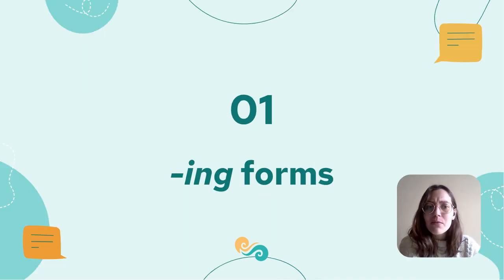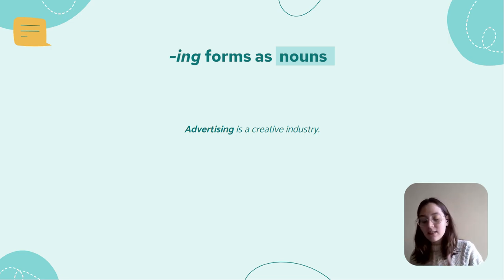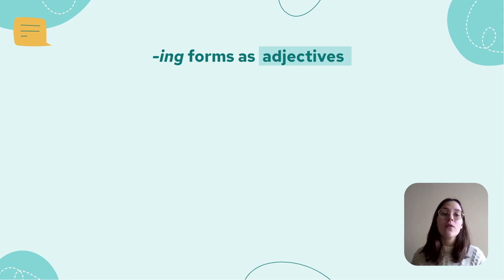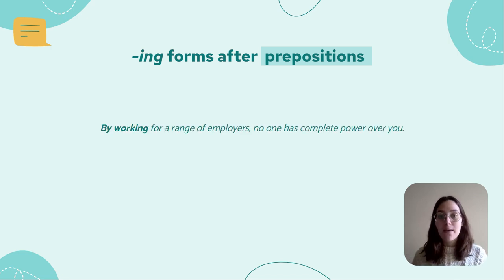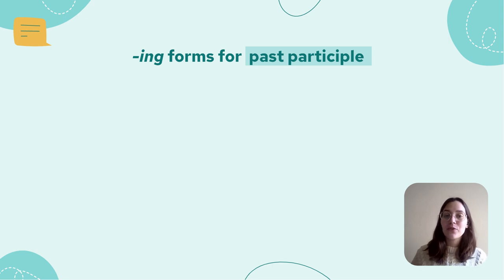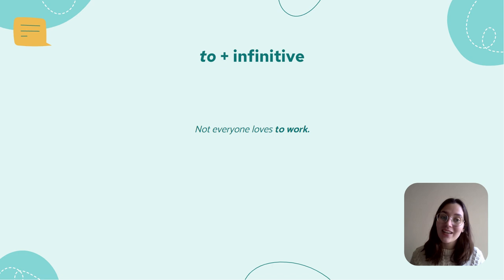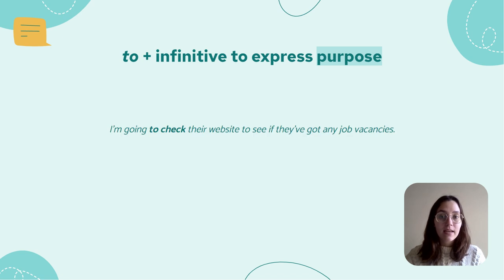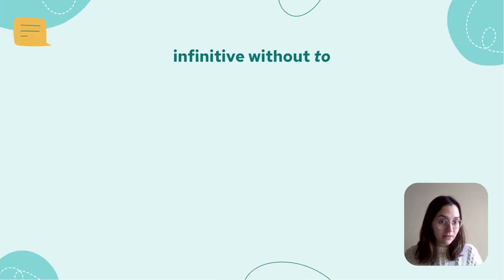B2+/C1 | Advanced Business English: Navigating -ing Forms and To-Infinitives | Language bites w/Cata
Hello there!